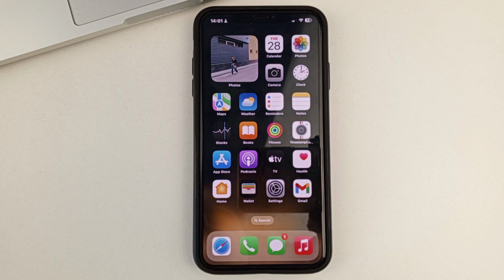How To Download App Store On iPhone - Full Guide